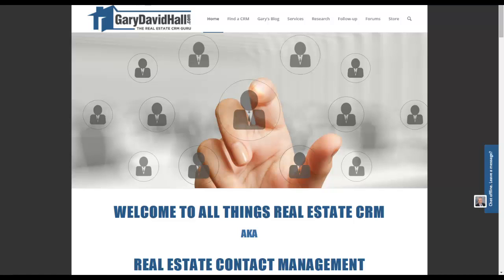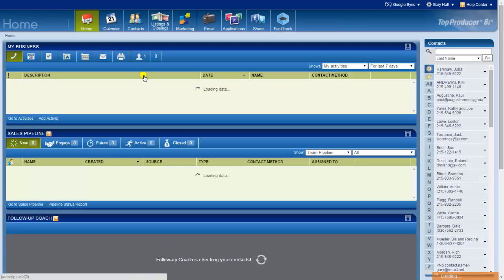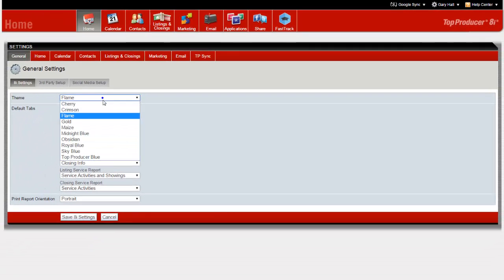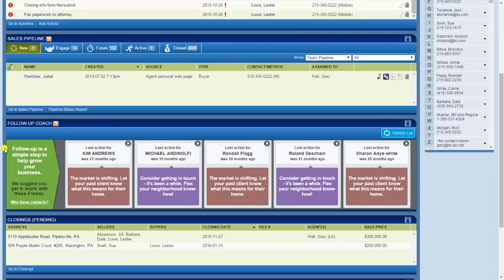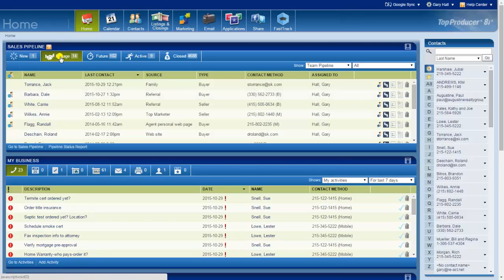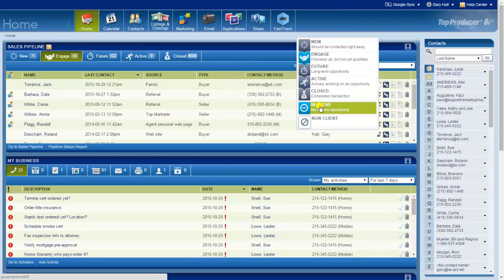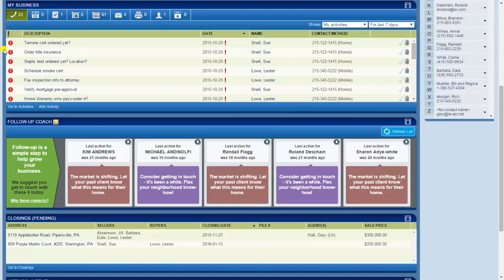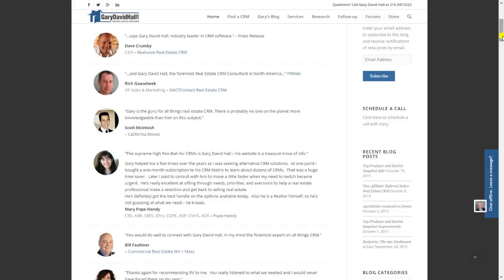Top Producer Real Estate CRM Review - Unique and Notable Features Part 1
Part 1 of 3. Not an overall review but one that points out the features that are either unique to Top Producer, or that Top Producer does better or differently than most other Real Estate CRMs. and get the lowest price allowable by Top Producer.